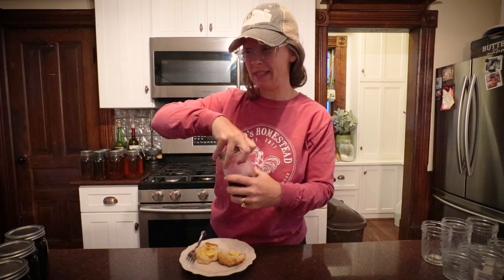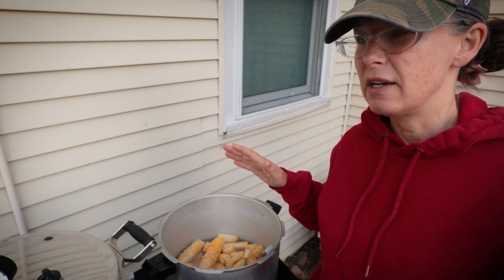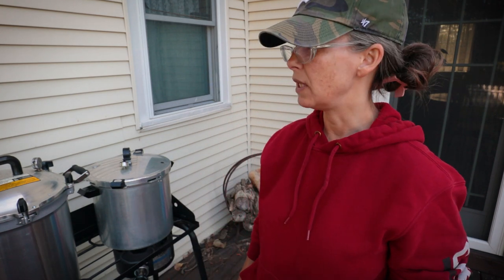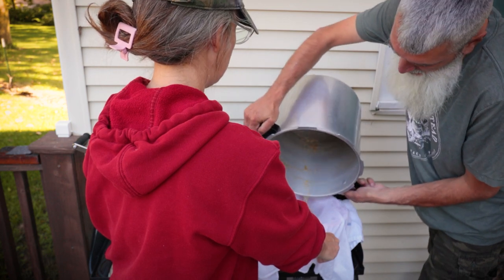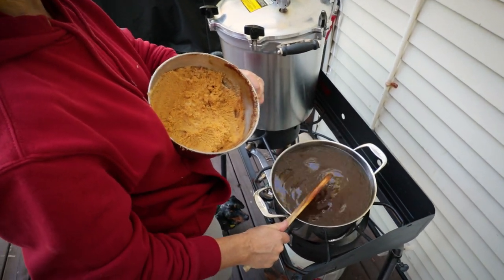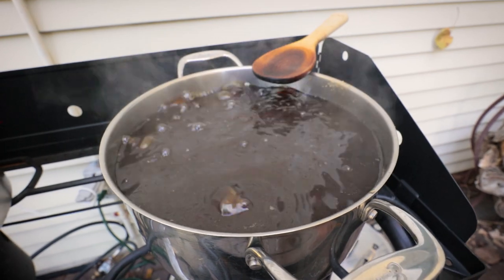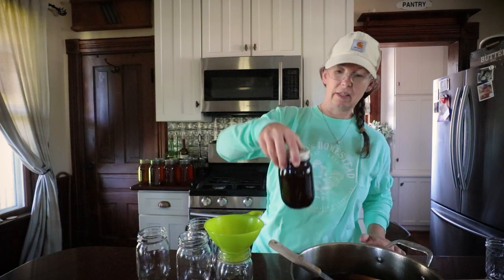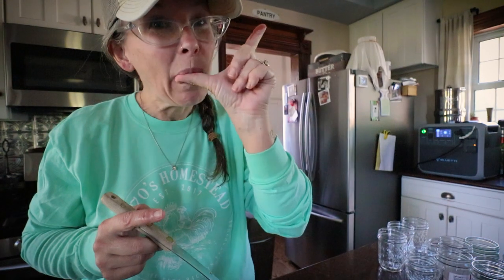Making CORN Cob Syrup at Home | Taste like Maple Syrup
This is SOOOO GOOD!  Wow.  I'm still impressed days later.  We started with about 25-30 cobs of sweet corn cobs.  Put them in a stock pot and added enough water to cover them.  Brought to a boil for a good 30 minutes, and then simmered for another hour.  Pull out the cobs, and then strain the liquid with a tea cloth.  Bring back to a boil and add about 5-6 cups of brown sugar.  Keep boiling it down.  Once you get about 1/2 way reduced, you'll start to notice fine bubbles forming.  Once there, it's time to start checking the temp.  You're shooting for 220F temp as your target.  Once you've reached temp, remove from heat, place into pint jars.  And water bath can for 10 minutes.  Jars will seal up, and you now have shelf stable corn cob syrup - that tastes like it came from a maple tree ♥

Camp Chef Explorer
Bluetti AC200P
Pampered Chef Thermometer